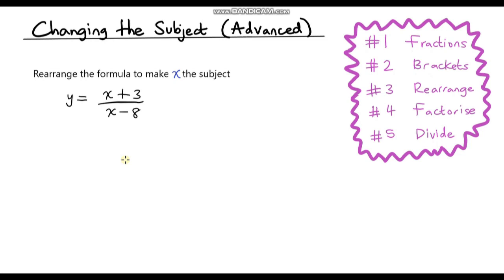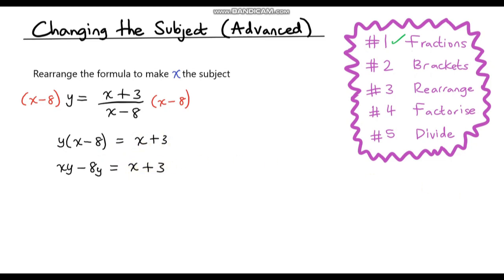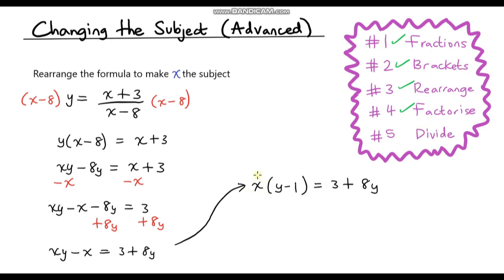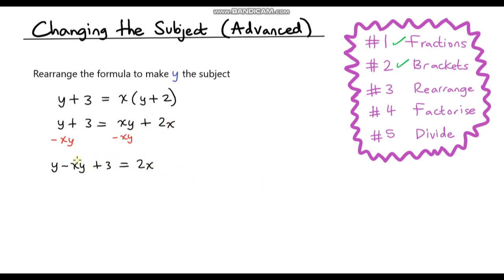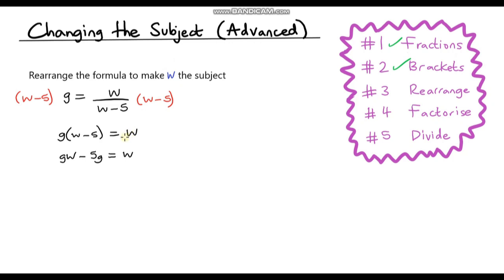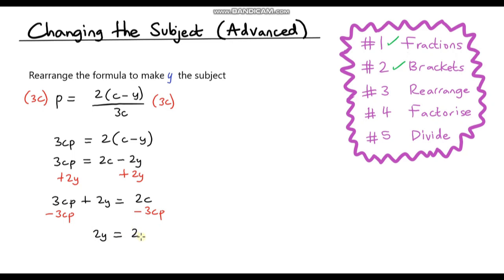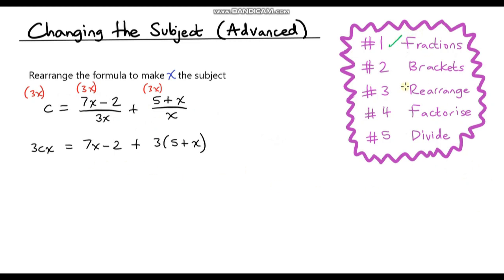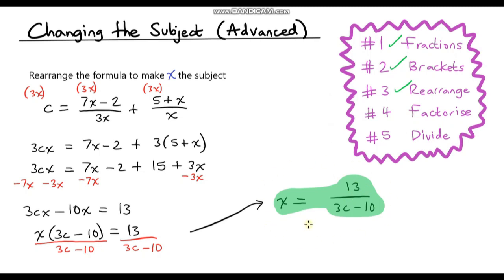Changing the Subject (Rearranging Formulae) - Advanced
This is the 3rd video in this series, where I go through how to change the subject of a formula, where the variable that we need to make the subject appears in more than 1 place in the formula.